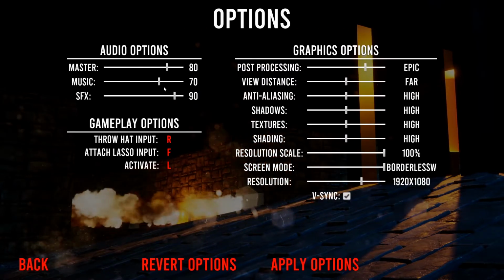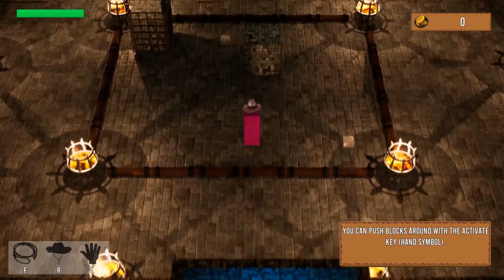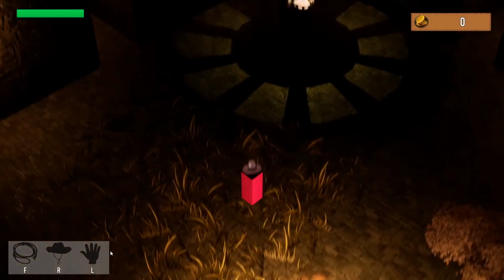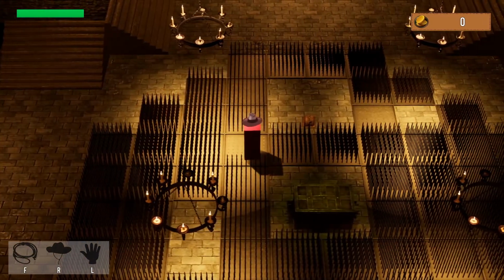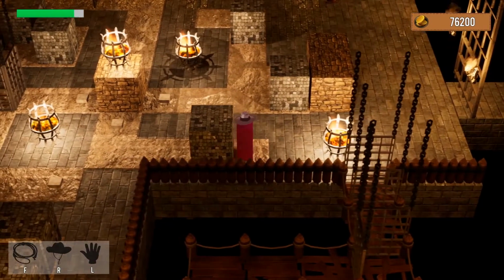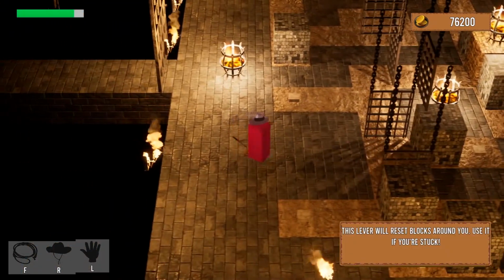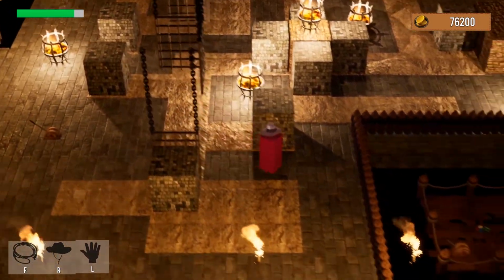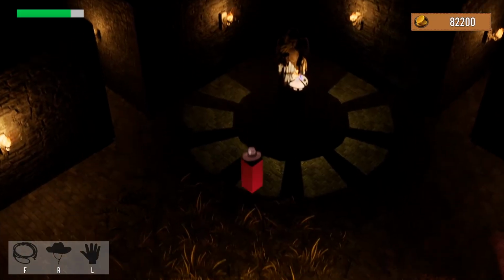Legend of the Jones Raider: Unreal Engine 4 Reflective Commentary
This was a group project between 5 people. My main focus was on creating Puzzle elements, moving block, buttons, the moving blades, platforms, levers etc, along with designing the Puzzle rooms (the block moving room, platforming room, the blade swinging room and the moving spike room towards the end of the video). Additionally my tasks involved integrating my code with the room creation as to ensure the generator optimised the timers and gave out the correct delegates. The tutorial window was added by me along with the vast majority of sound effects.